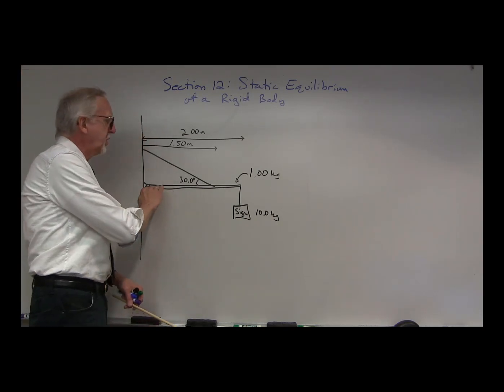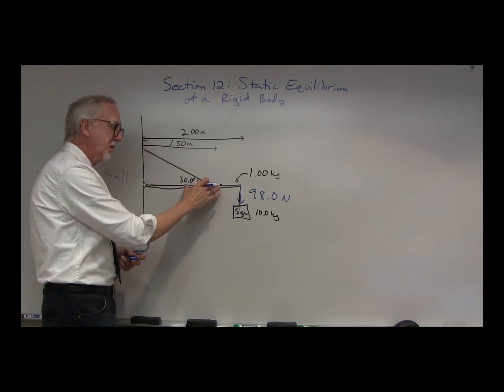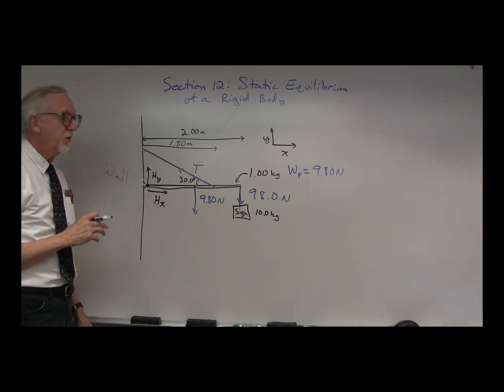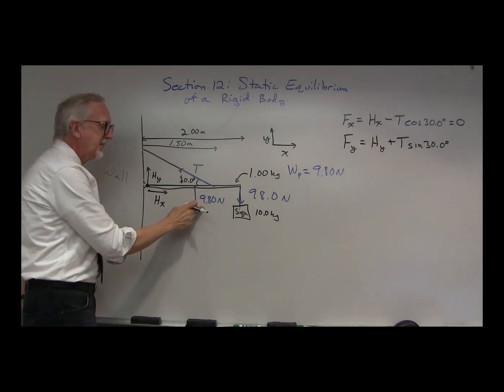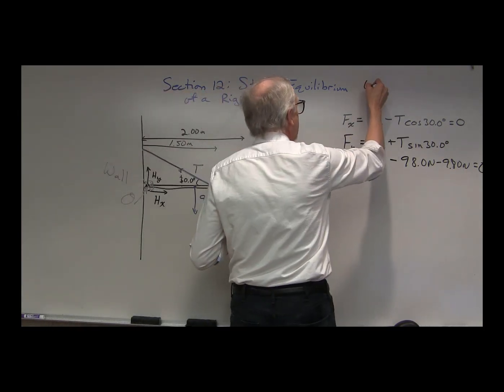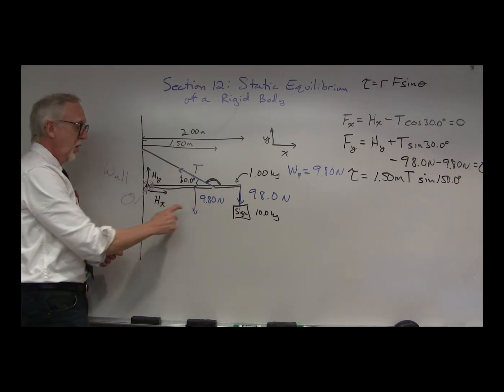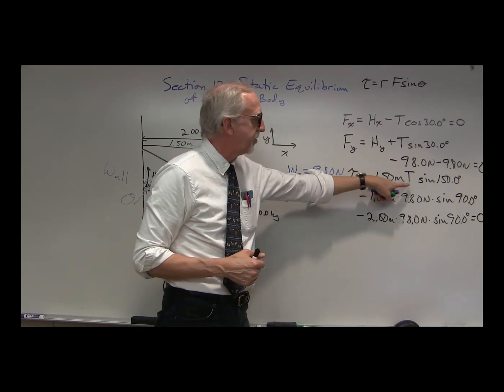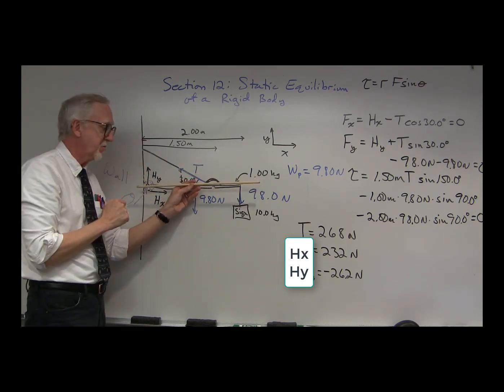PHYS2211 Lecture #16, Part 3 Static Equilibrium of a Rigid Body